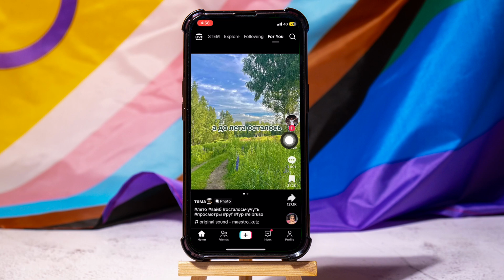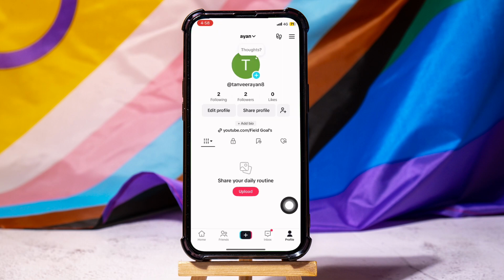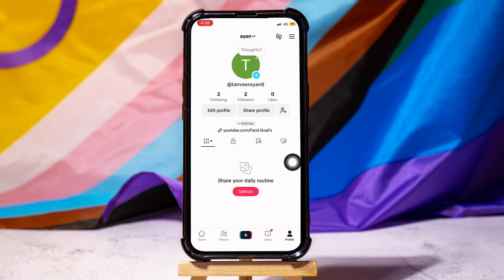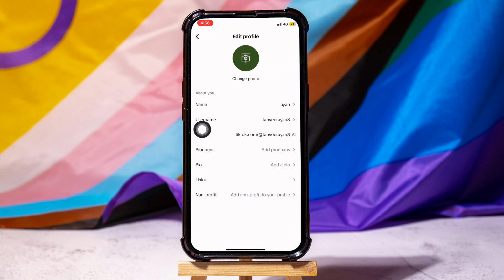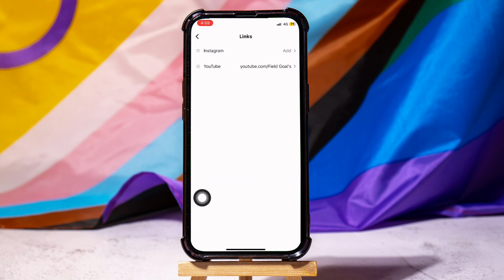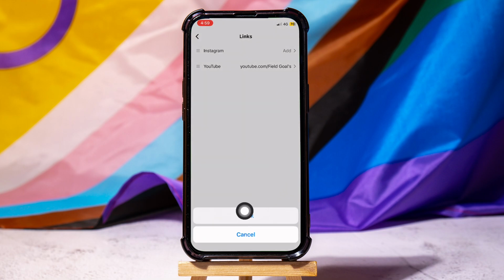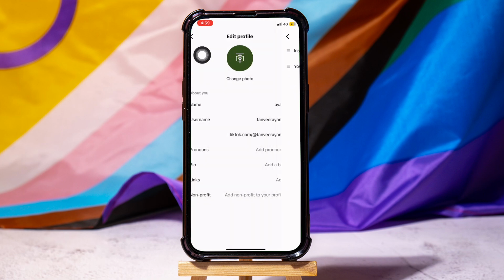How To Remove Link From Tiktok Bio 2025 (iPhone & Android)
Struggling to figure out how to remove a link from your TikTok bio? You’re not alone! I’ve been there, trying to clean up my profile and make it look sleek. Whether you’re switching up your content or just want a fresh start, removing that link can be a game-changer. In this step-by-step guide, I’ll walk you through the easiest way to edit your TikTok bio and get rid of any unwanted links. Trust me, it’s simpler than you think. Plus, I’ll share some tips on managing your profile settings like a pro. Perfect for anyone looking to update their TikTok presence without the hassle. Let’s dive in and get your bio looking exactly how you want it!